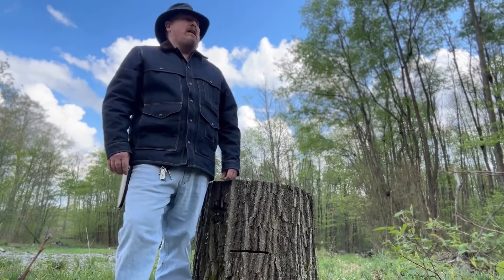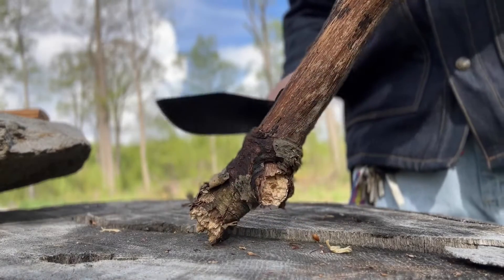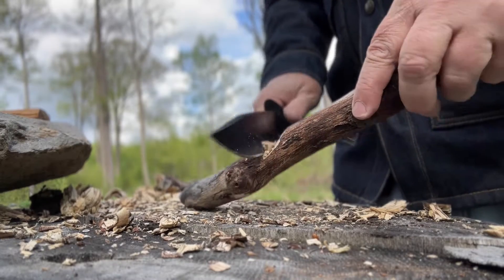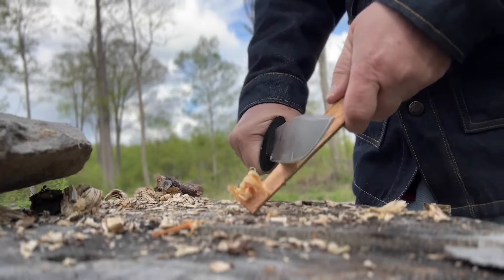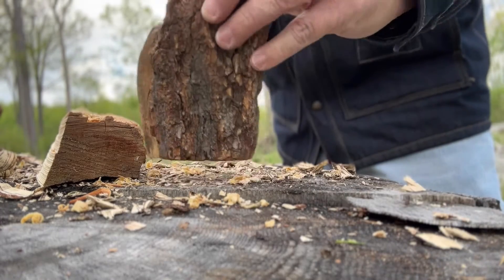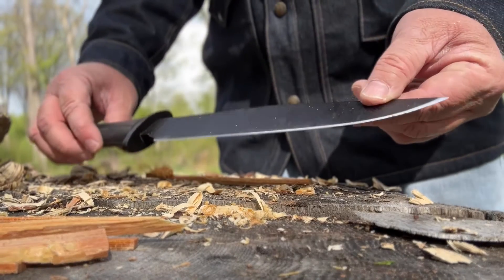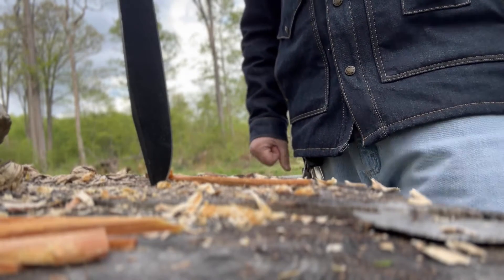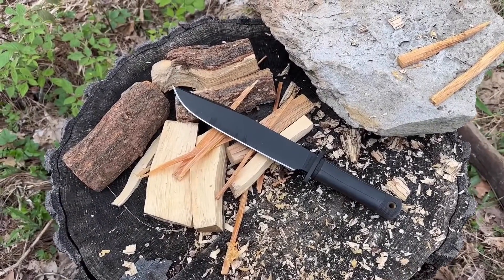Cold Steel: Trailmaster Test.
Just a quick test of the Cold Steel: Trailmaster Bowie Knife ( Carbon V )